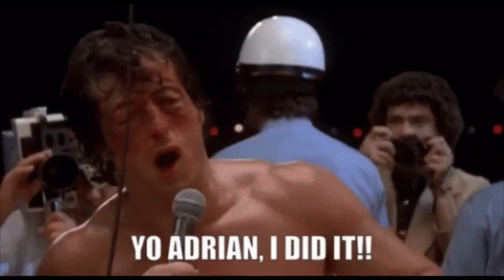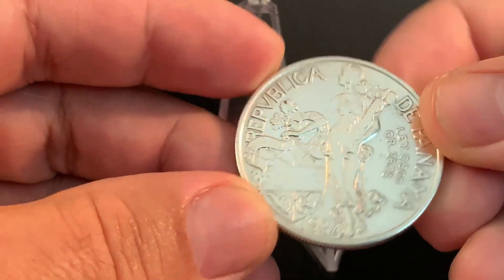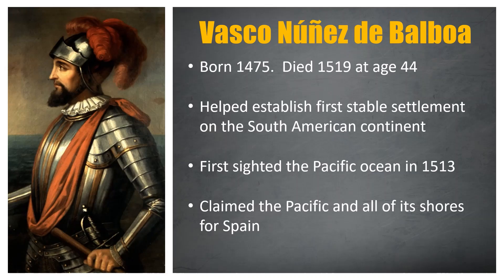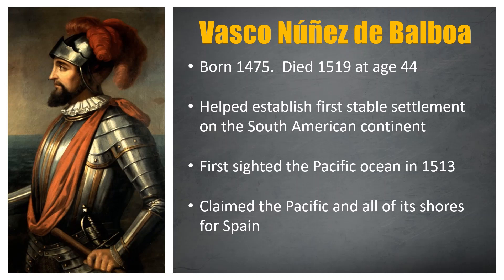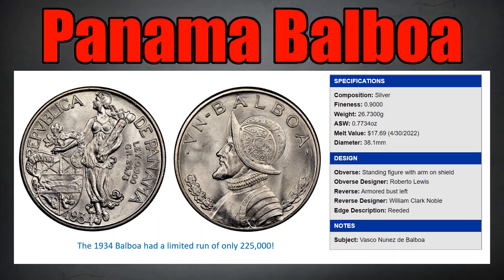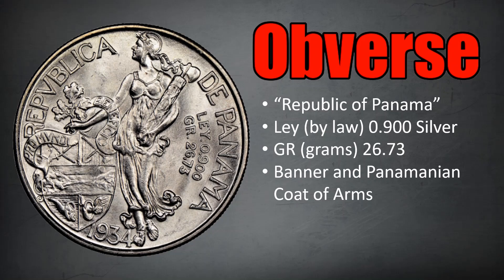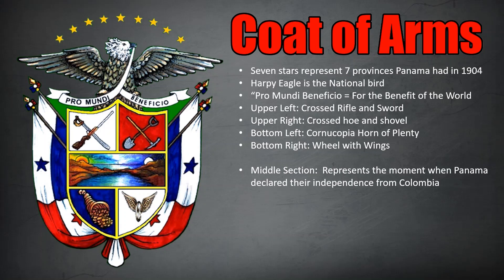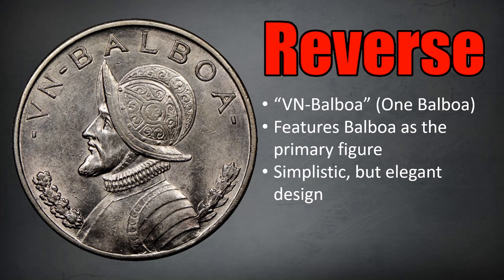The Amazing 90% Silver Panama Balboa! (And the Tragic Demise of the Explorer Himself)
Just picked up my first Balboa silver dollar...and I love it!  What an amazing coin!  We'll review it and go over the tragic story of the Conquistador/Explorer who was the inspiration behind it: Vasco Núñez de Balboa. It was a story of greed, jealousy and betrayal, which was pretty much par for the course in the 1500's!  C'mon in and check it out!

2022 Goals:  Silver Stacking.  Gold Stacking.  GETTING STACKED, BABY!

Decal Trades Welcomed!

S&GSA
476 Shotwell Rd, Ste. 102-242

~S&GSA